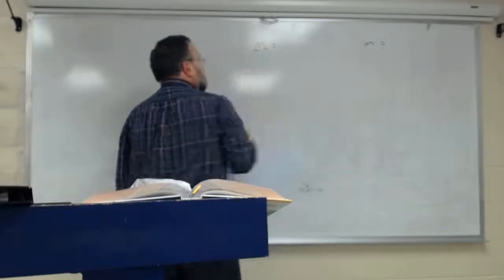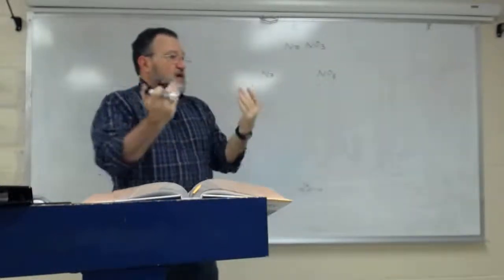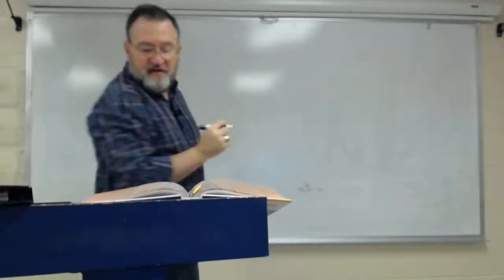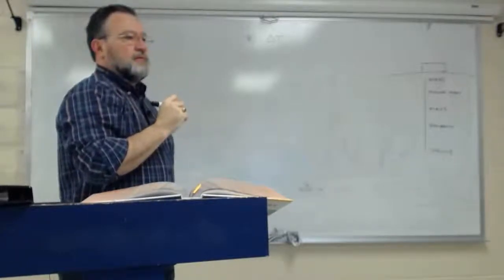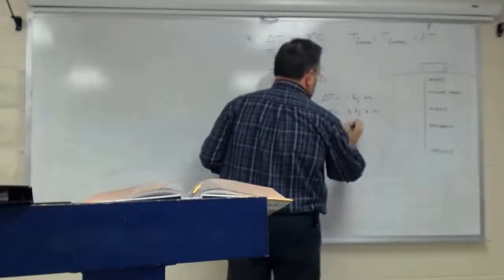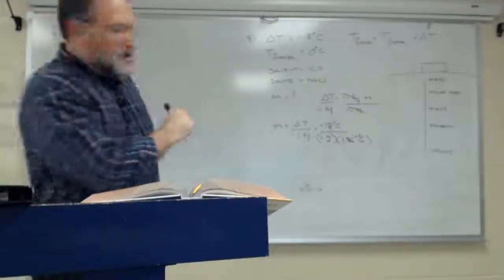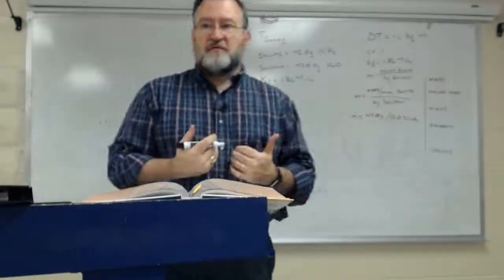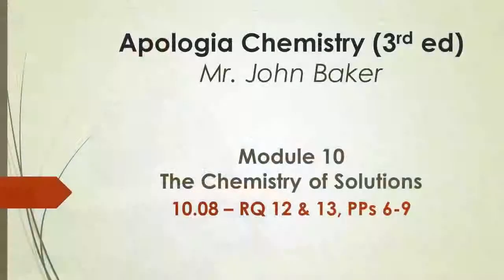Chemistry 10.08 - RQs 12 & 13 and PPs 6-9